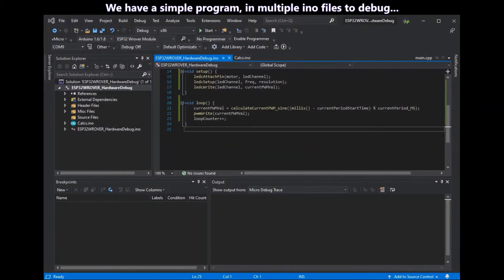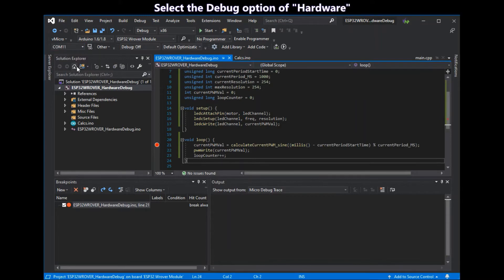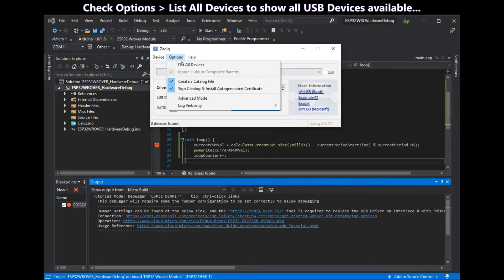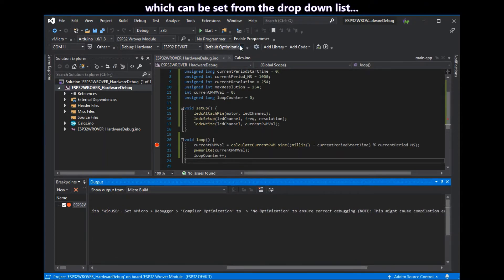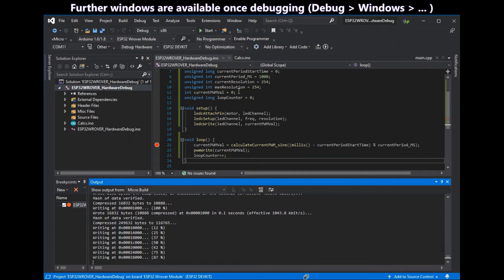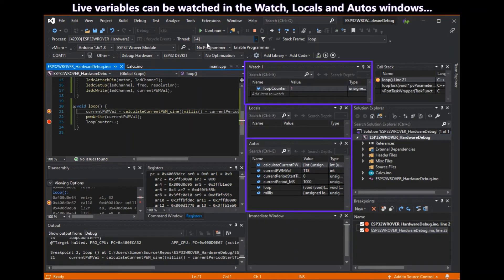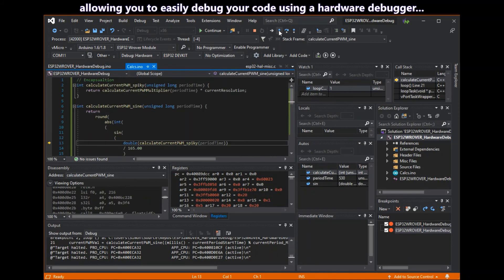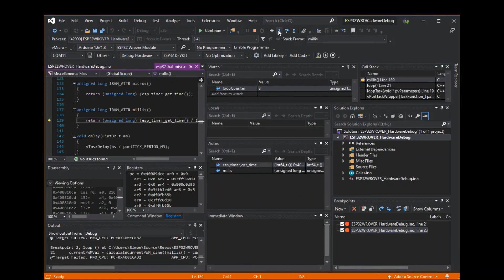Arduino: Hardware Debugging ESP32 with vMicro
Learn how to setup Arduino Hardware Debugging with vMicro, from end to end including external drivers.
Expand this message to see guides and further detail...

Once complete you can connect, setup and debug your board, with an external hardware debugger with only a few steps... to quickly squash those bugs...